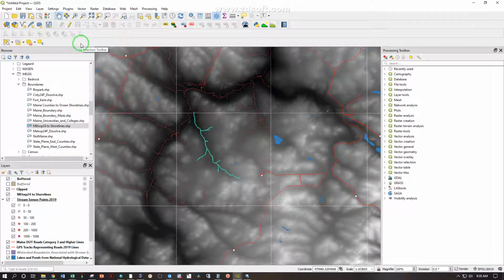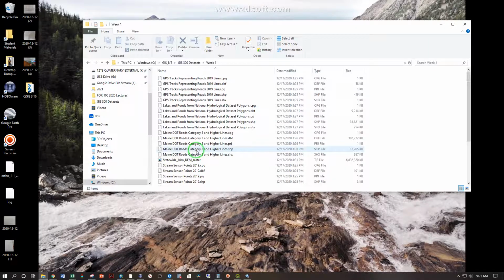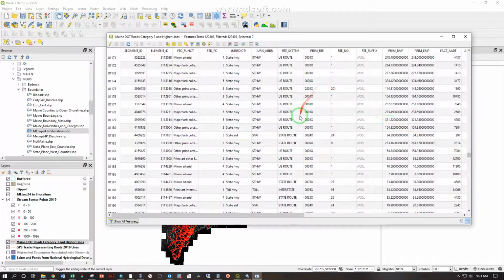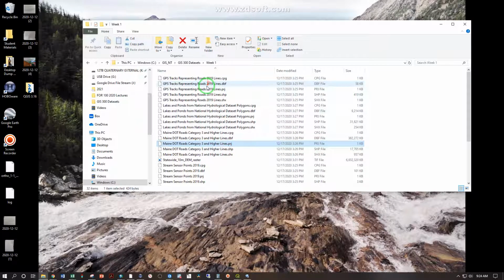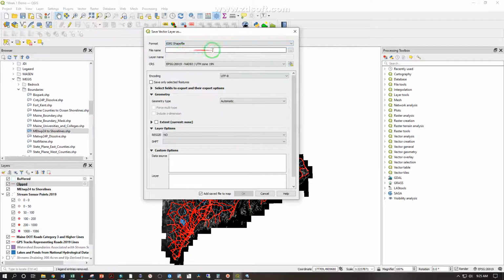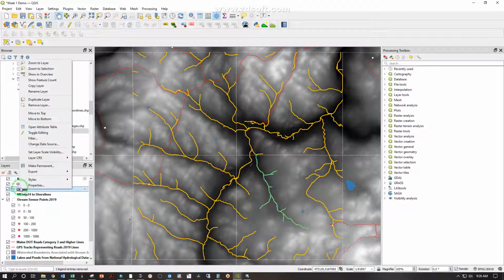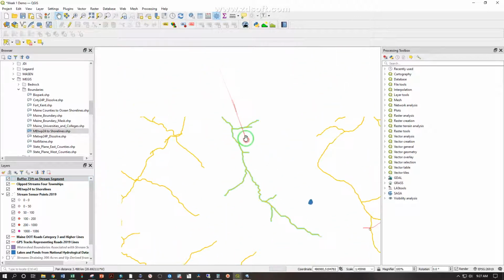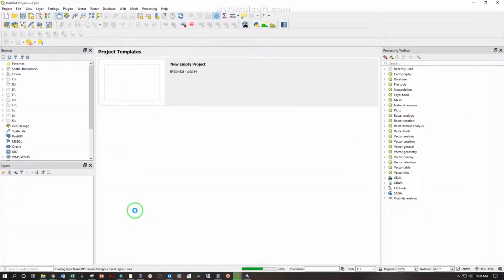QGIS Saving Project File and Shapefile Data Type